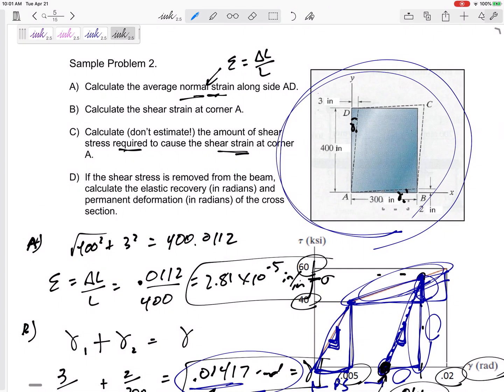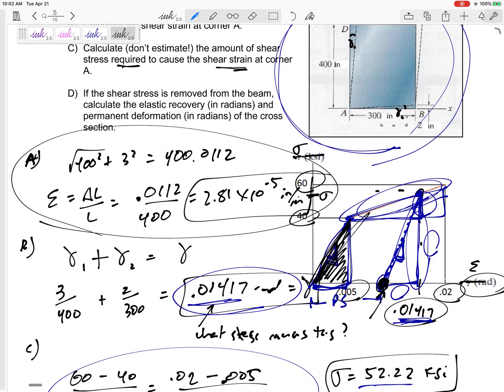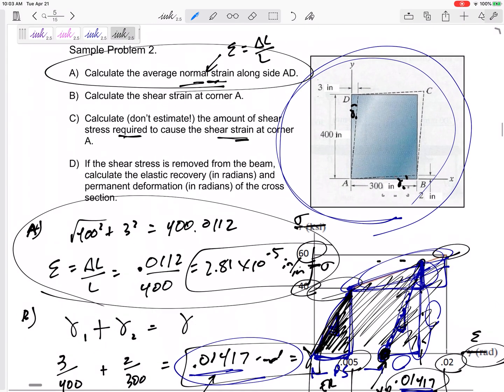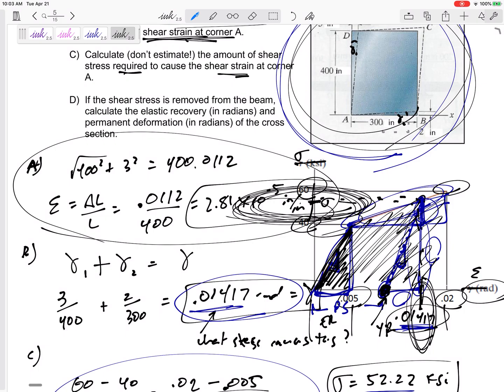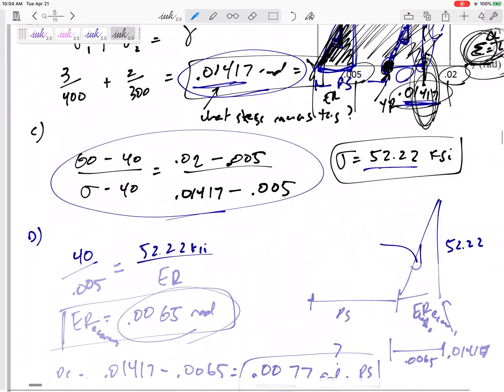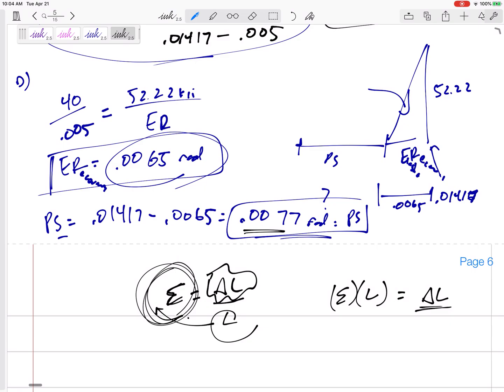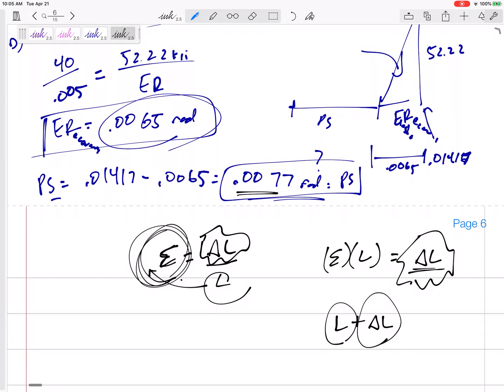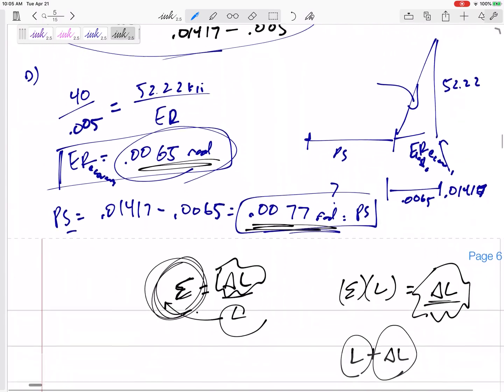Mechanics of Materials - Overview of loading and unloading problems